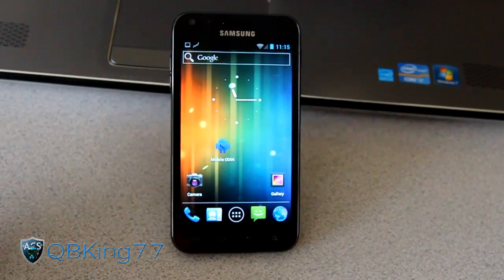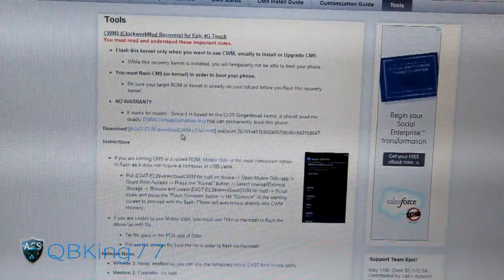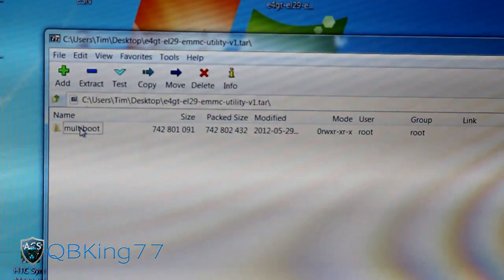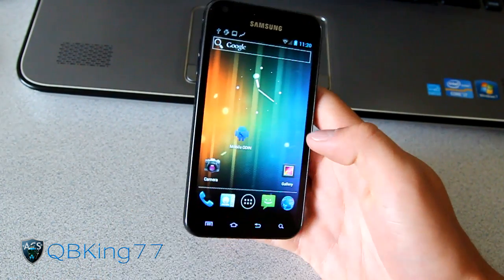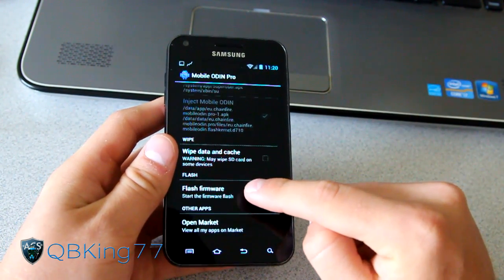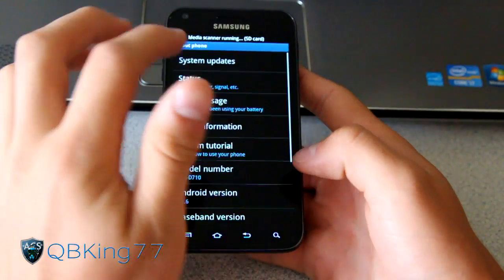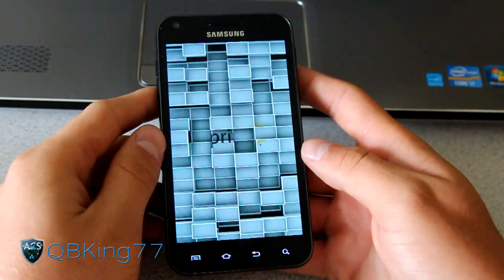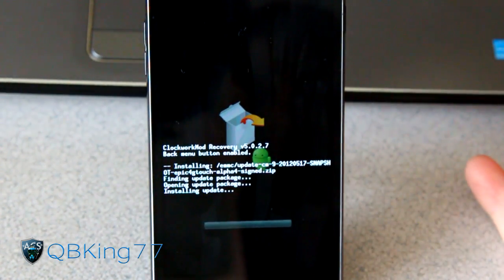How to Temporary Boot Stock EL29 on the Samsung Epic 4G Touch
This video will show you how you can temporarily boot stock EL29 on the Samsung Epic 4G Touch so you can do things such as: update profile, PRL, do a GPS fix, Activate your phone, or use dialer codes while running CM9 or AOKP.